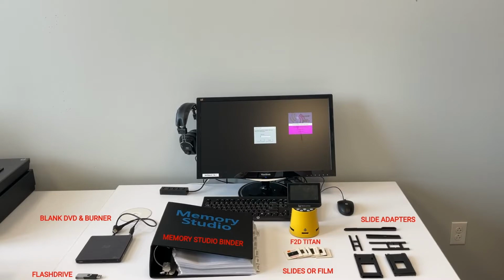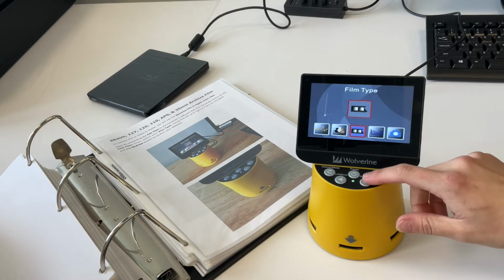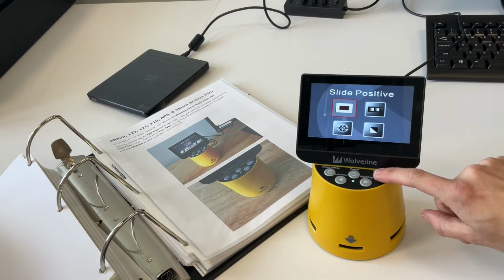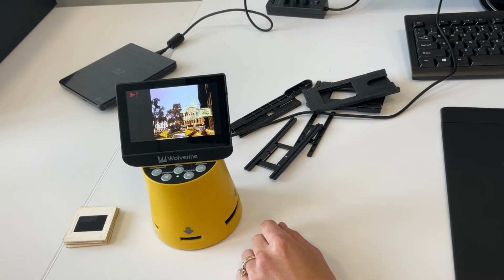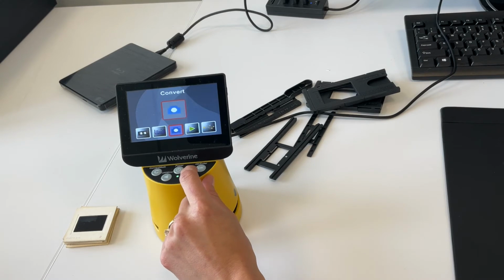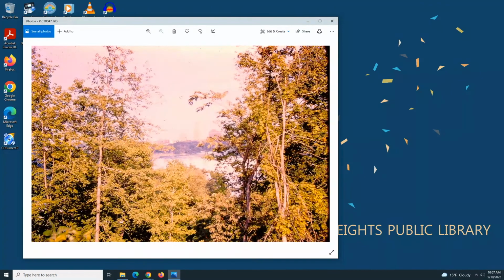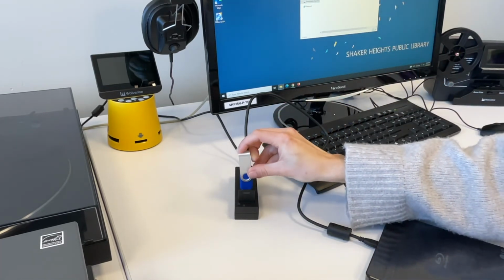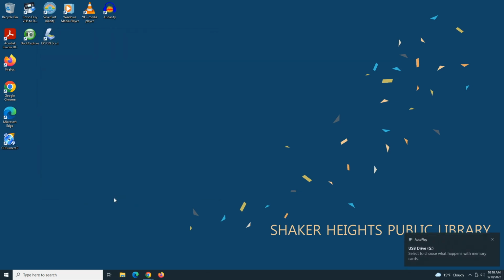How to Digitize Slides and Film using the F2D Titan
In this video tutorial, learn how to digitize your slides or film using the Memory Studio equipment at Shaker Heights Public Library's Tech Studio.